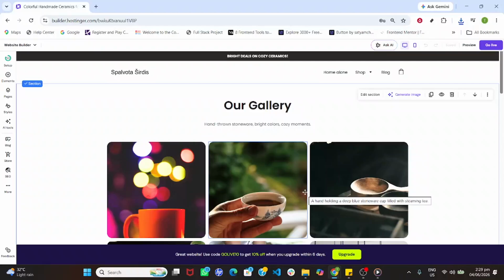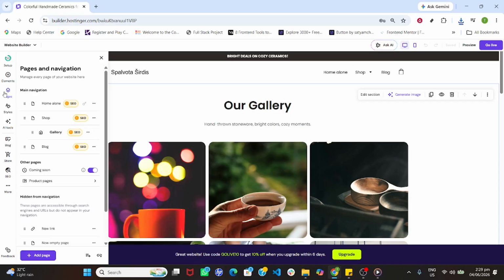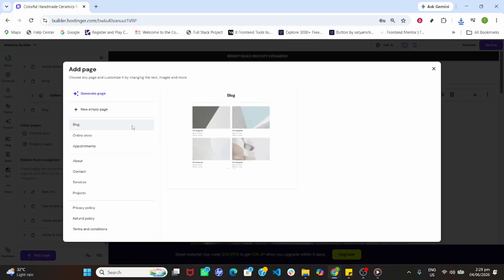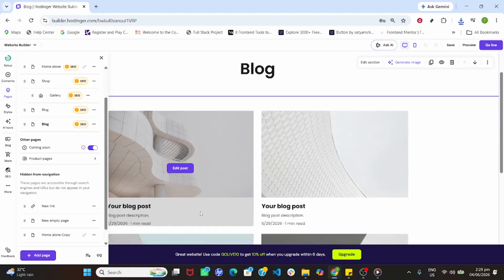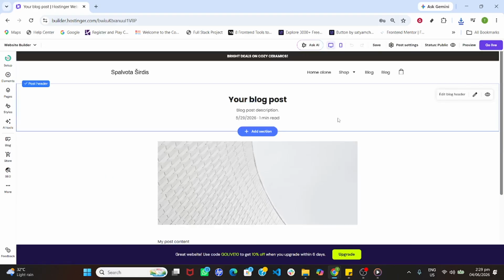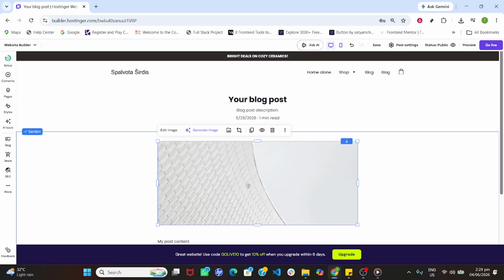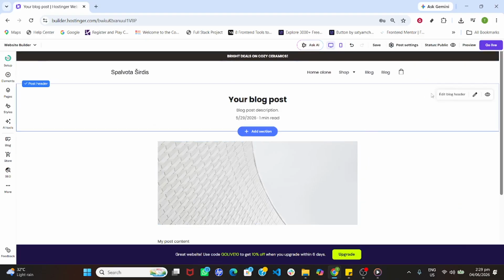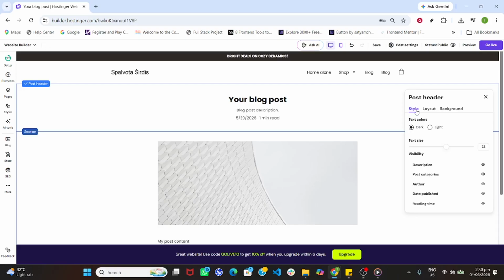How to Add Blog Page in Hostinger Website (Easy Guide)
In this video, we discuss how to add blog page in Hostinger website using the website builder. You'll learn to create a blog page, customize blog posts with highlights and headers, and publish your content. This tutorial covers adding a blog page, editing posts, and finalizing your blog for a professional look.

00:00 Adding a New Blog Page
00:17 Selecting a Blog Layout
00:32 Editing a Default Blog Post
00:58 Customizing the Blog Header
01:10 Saving, Previewing, and Publishing